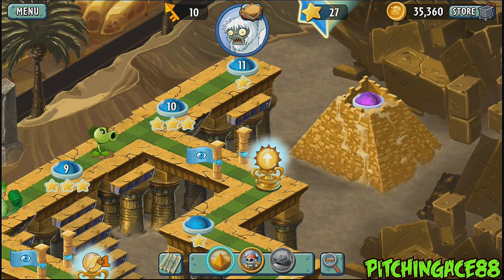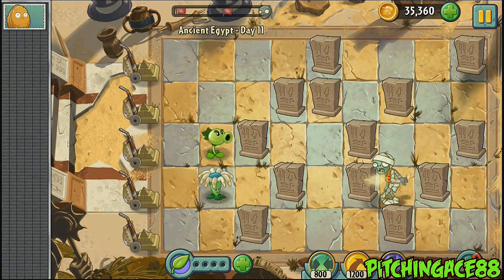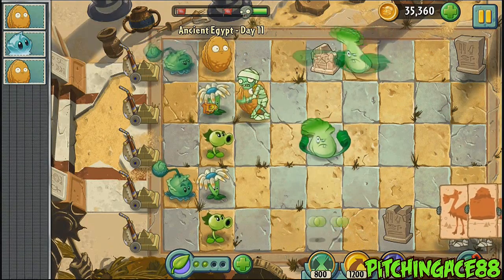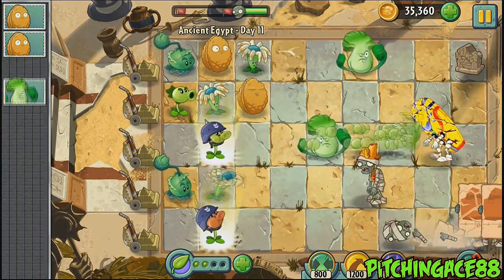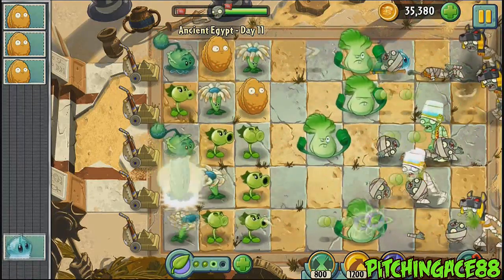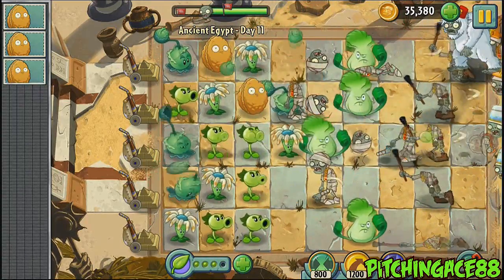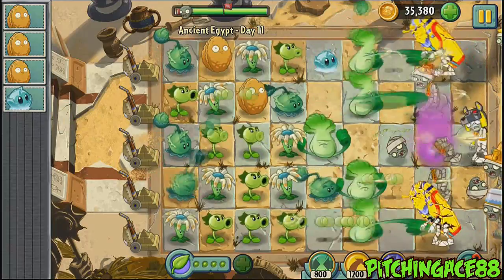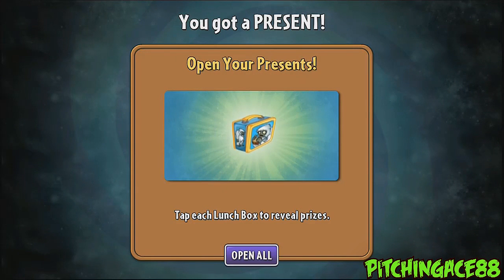Plants v Zombies 2 - Ancient Egypt Key Location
Day 11 is the best place to find them and I explain why...

Now this is completely random, but in the time it takes to complete and how easy it is with the plants coming down on the line. This is the strategy I used to grind out keys